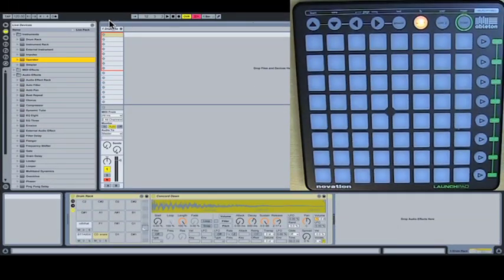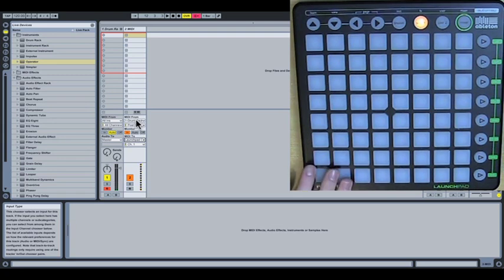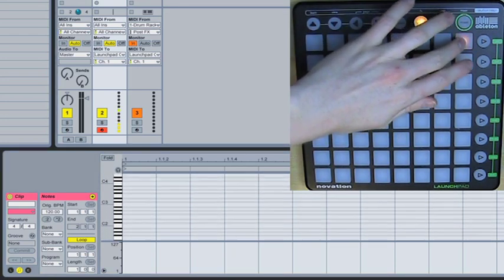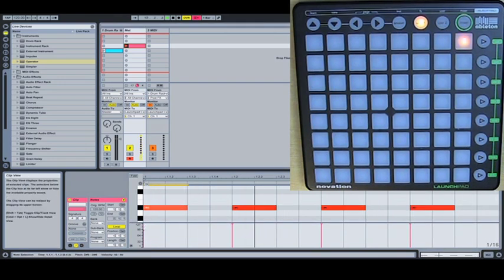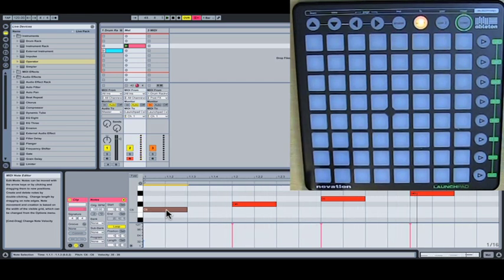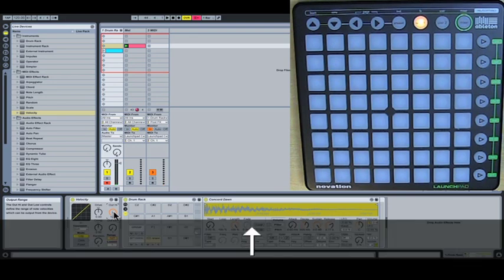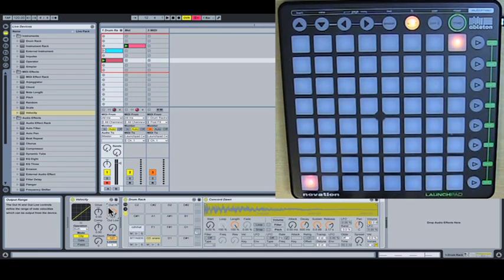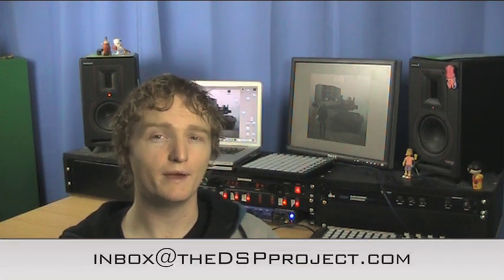Launchpad LED feedback tutorial - The DSP Project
After many emails asking for a run down I am going to walk you through setting up the LED feedback on the Launchpad. Including drum racks, metronome, LED mute and how to specify which colours you want.

Update - Big thanks to hopelost9 who commented:
"hey guys, after a bit of testing, i found out that to get the brightest green color, the velocity is 125, brightest red is 75, and brigtest yellow is 127. good luck"